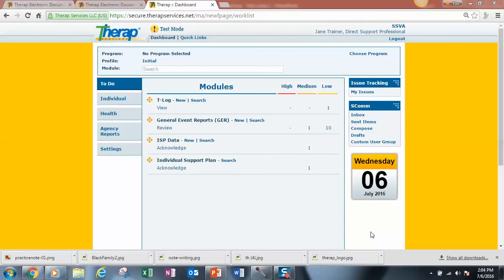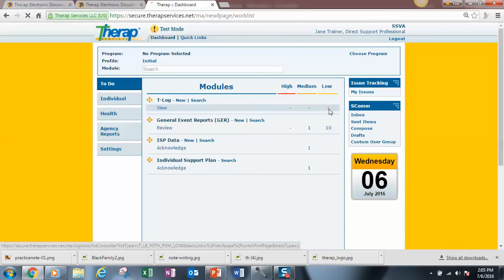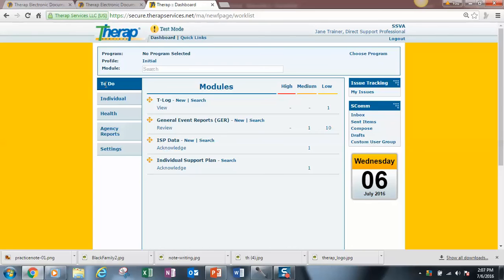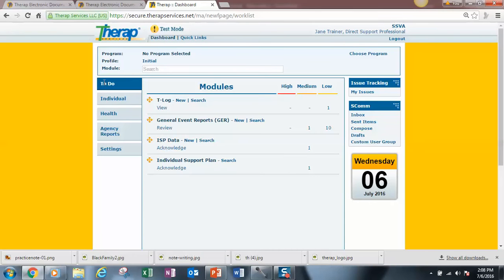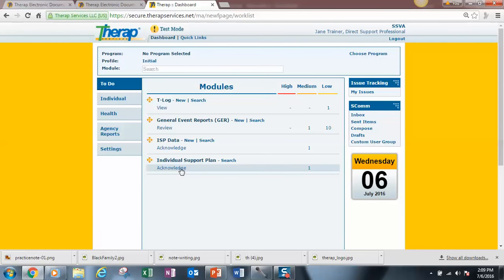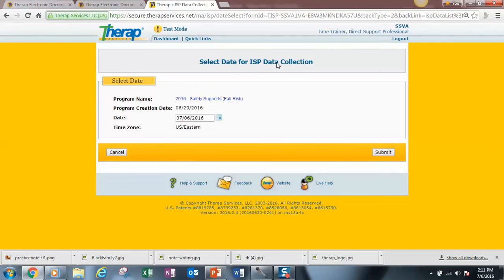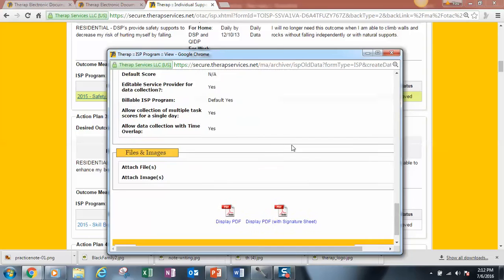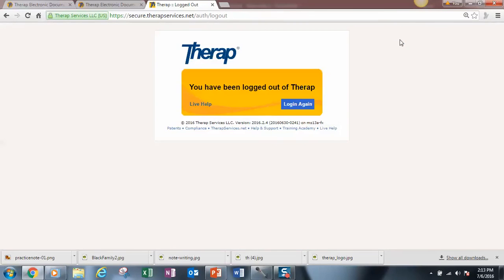to do list on therap